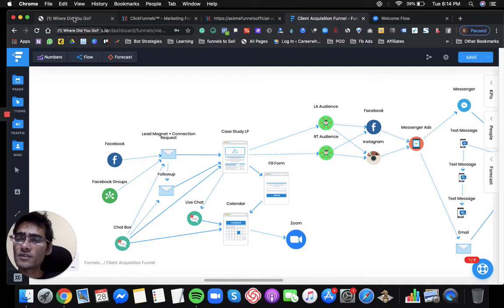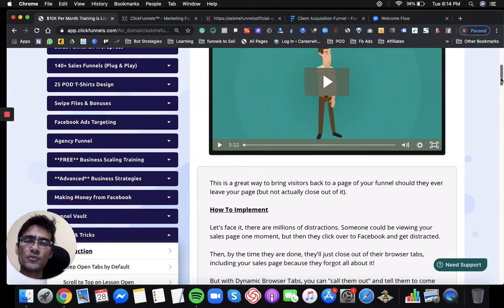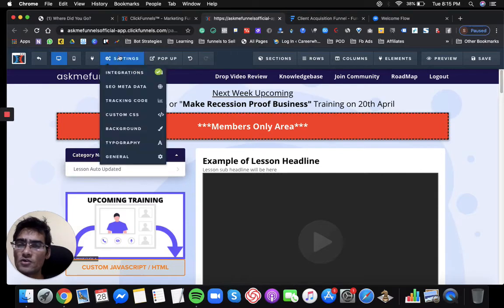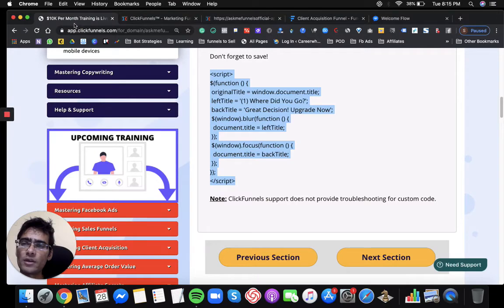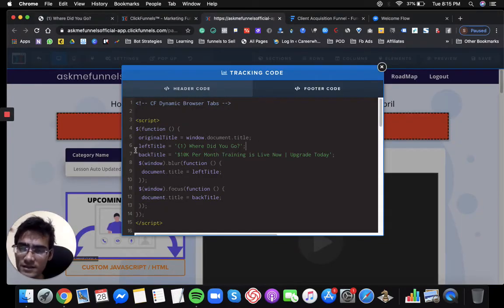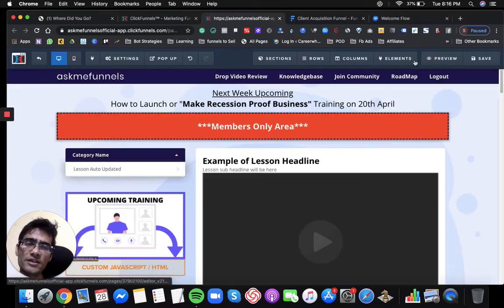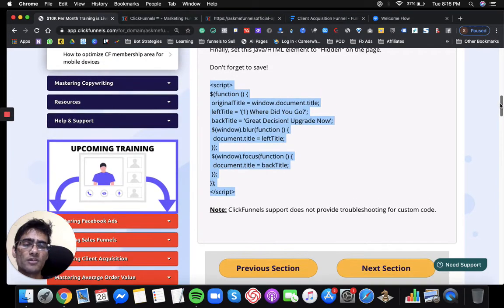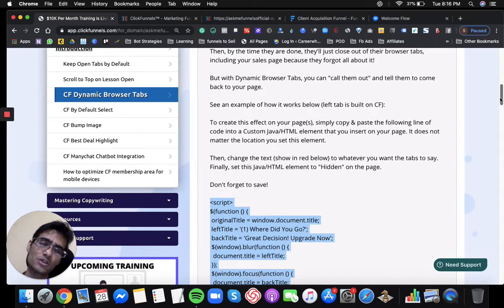[Clickfunnels Tutorial] - Dynamic Browser Tabs to Bring Back users to your sales funnel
➡️ Get our FREE Dynamic Browser Tabs Script here!